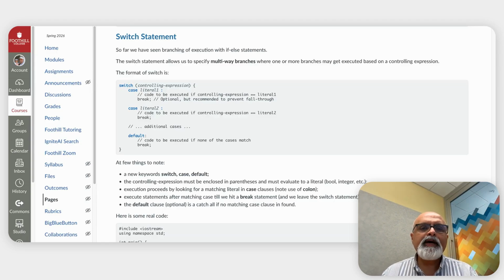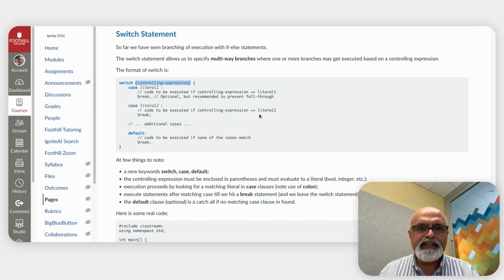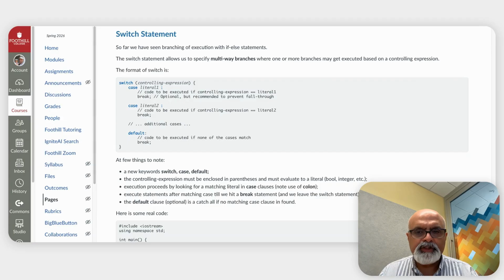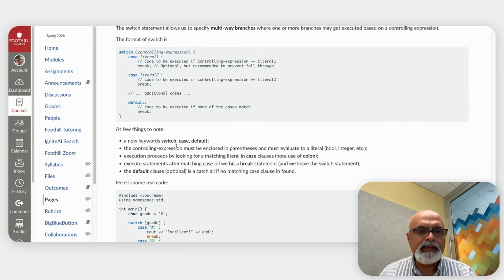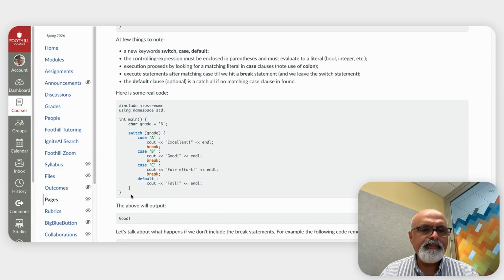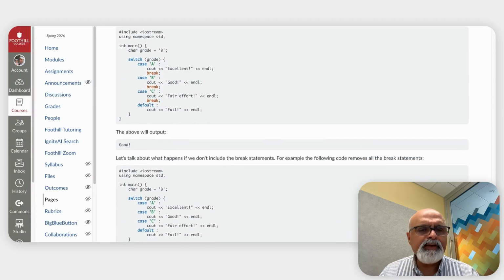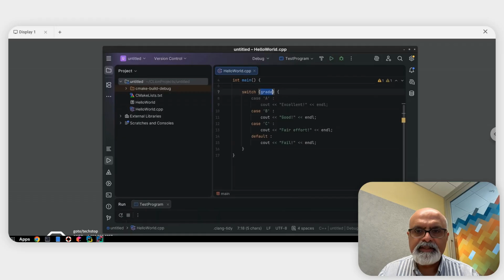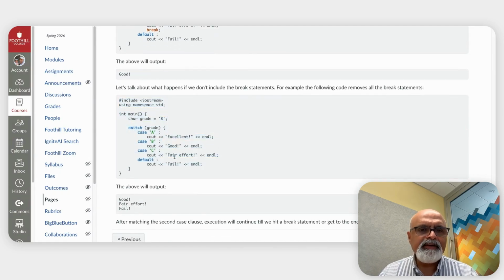Switch Statement in C++